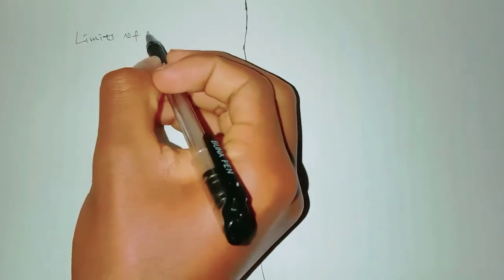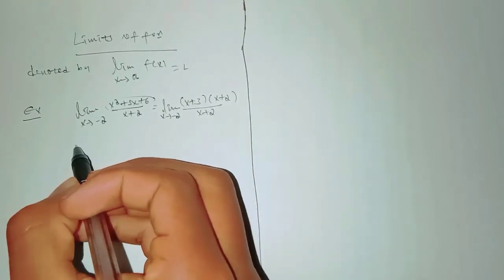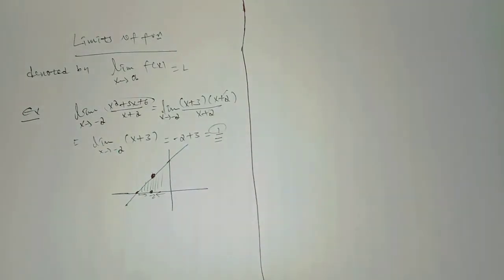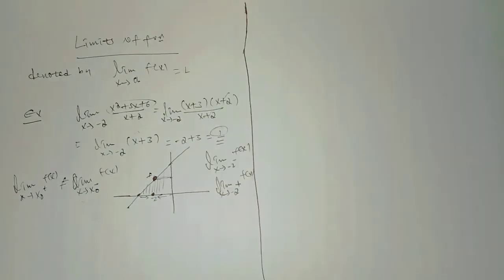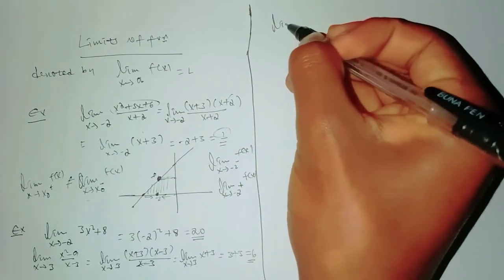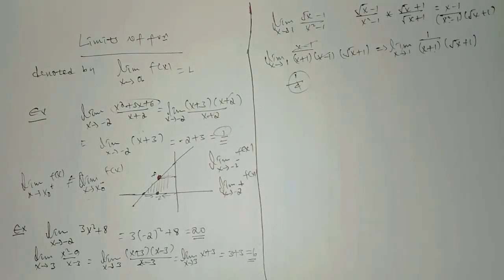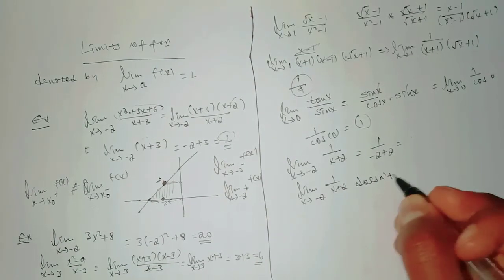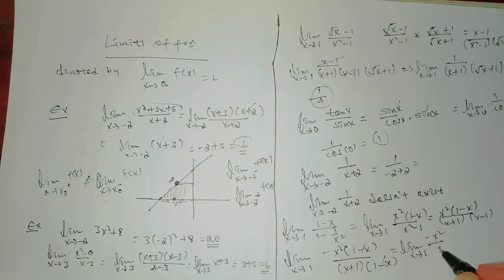Limits of a function